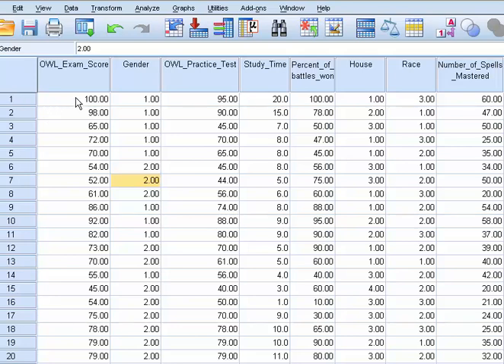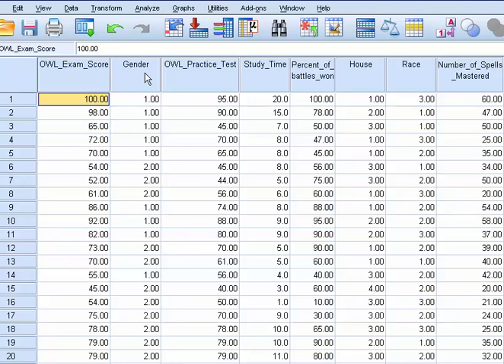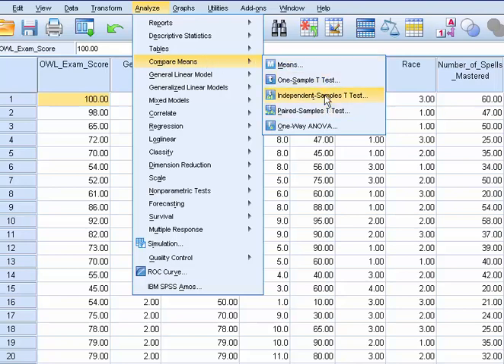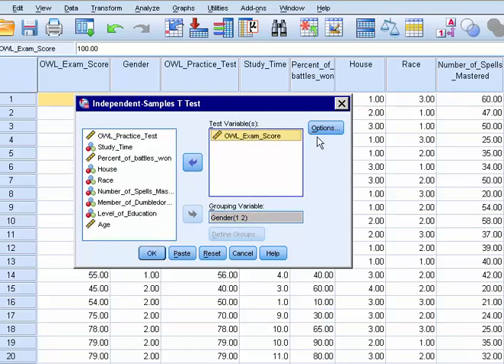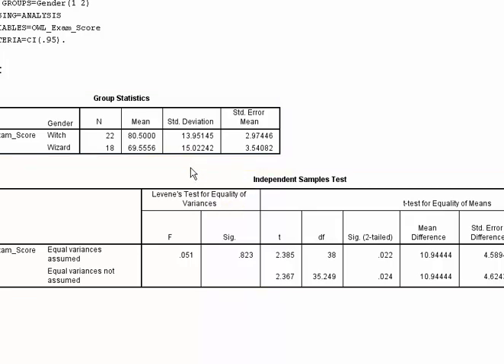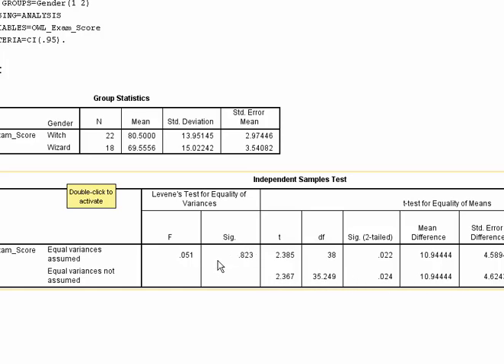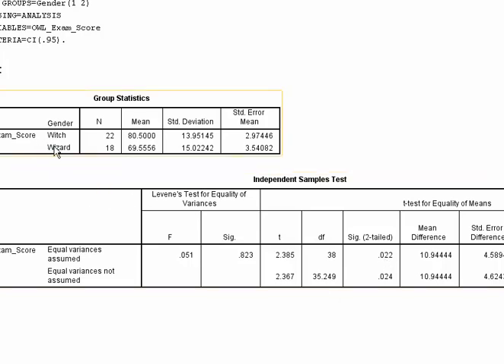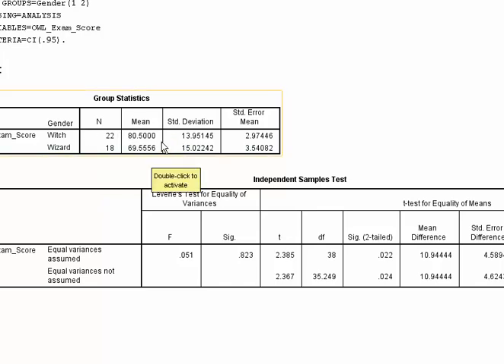SPSS tutorial: How to run and Interpret an Independent Samples t-test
Using a Harry Potter theme, I run an independent samples t-test to see if there is a gender difference (witch vs wizard) on OWL exam scores. This is just a quick independent samples t-test tutorial in SPSS 22 that hopefully will help you run the test and interpret the results. Independent samples t-tests are used when there are two groups to compare. For example, gender differences in some variable (e.g., math achievement). The type of question we could answer using an independent samples t-test in SPSS is: Is there a gender difference in math achievement on the SAT? For data, all you'd need is two columns of data in SPSS. Please note, in this case, I'm going to say that in our sample we have ONLY two genders - cismale and cisfemale. The first column would be sorted by gender (e.g., 0 = cismale; 1=cisfemale). The second column would be SAT Quant scores. That's all you need to run an independent samples t-test in SPSS. Also, note: In good, quality research it is highly important to check assumptions for the statistical tests being used--in this case, an independent samples t-test. I'll update this information at another time. You can quickly run an IS t-test in SPSS! Just follow the tutorial and you'll get results that are very easy to understand! :)